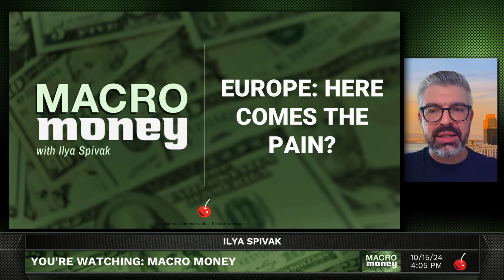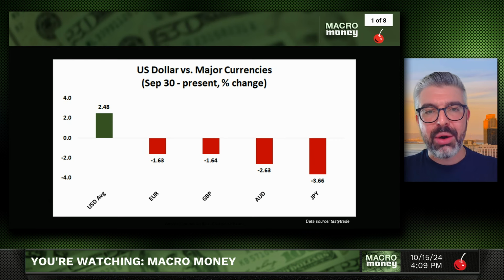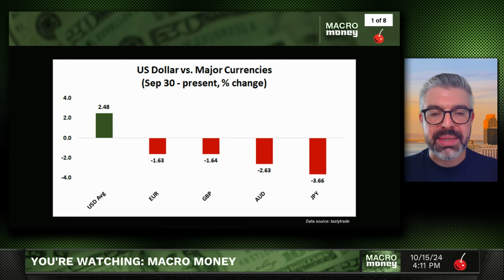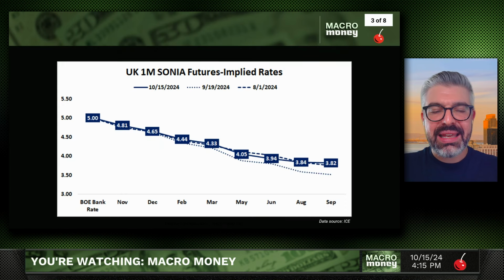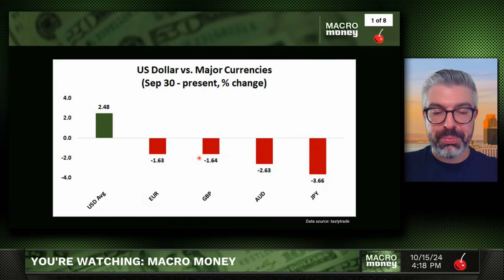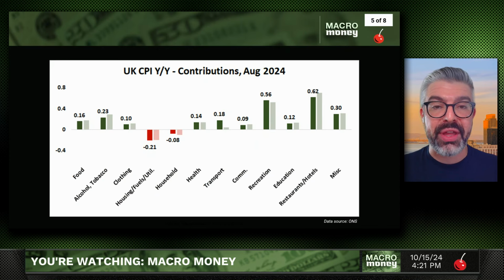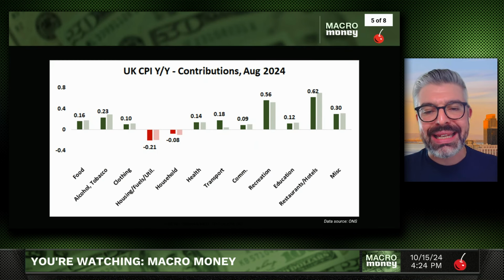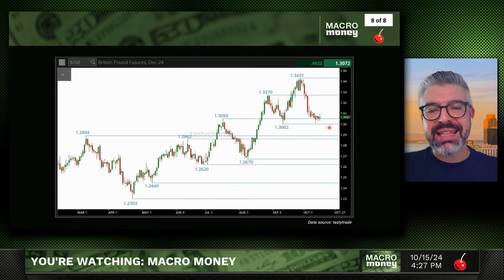This Market May Break Down as CPI Inflation Cools | Macro Money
The British pound may fall against the U.S. dollar if cooling UK CPI inflation data moves markets to price in more rate cuts from the Bank of England.

tastylive's Head of Global Macro examines why European currencies have held up better than Asia Pacific peers against a resurgent greenback and considers how a dovish turn in rate cut expectations might bring catch-up weakness, starting with the British pound and the BOE.

Ilya has over 15 years in trading strategy roles. He applies a top-down approach seeking to take advantage of big thematic moves in currencies, commodities, rates and equity indices.